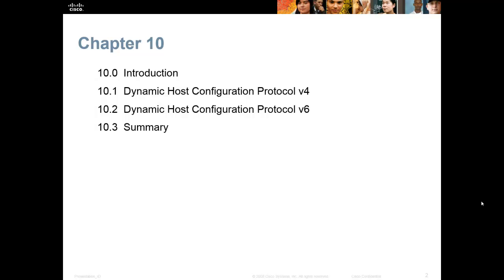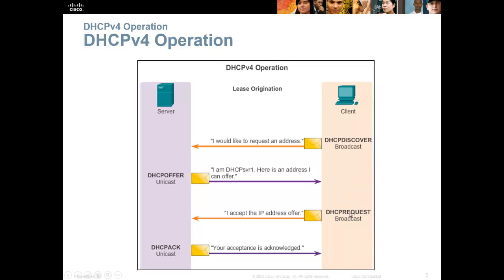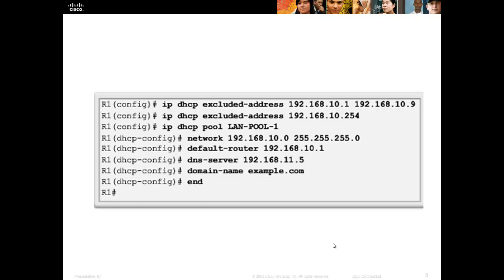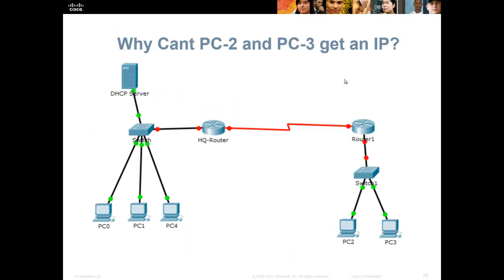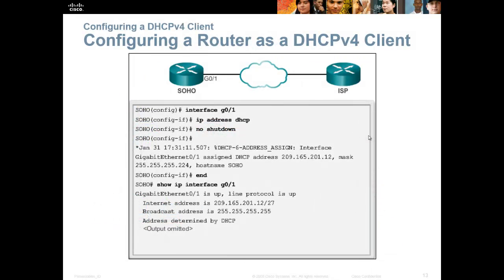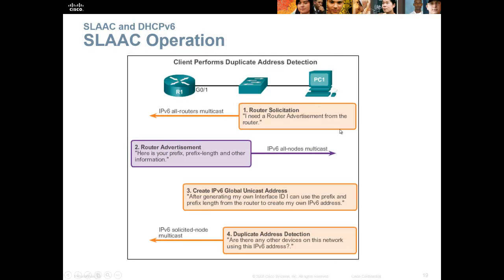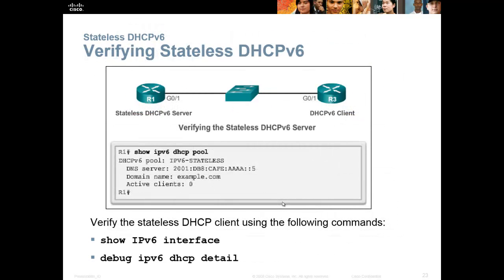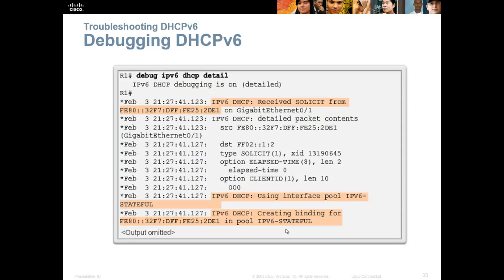CCNA-2, Chapter 10